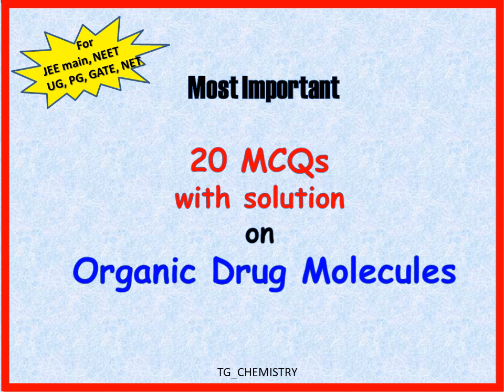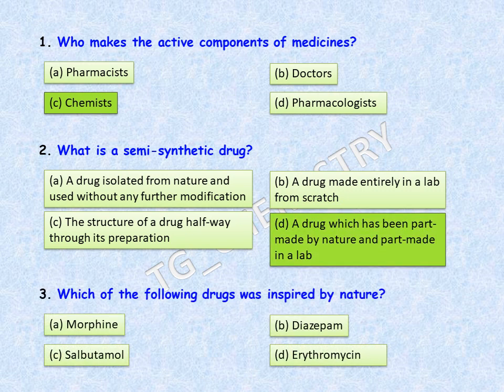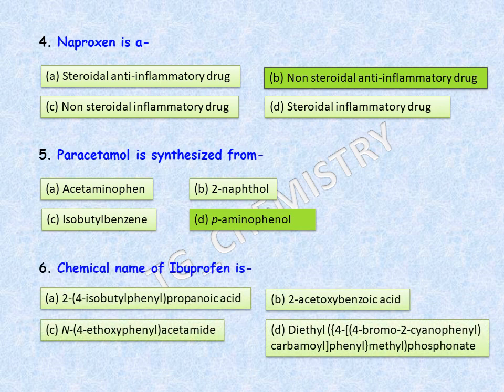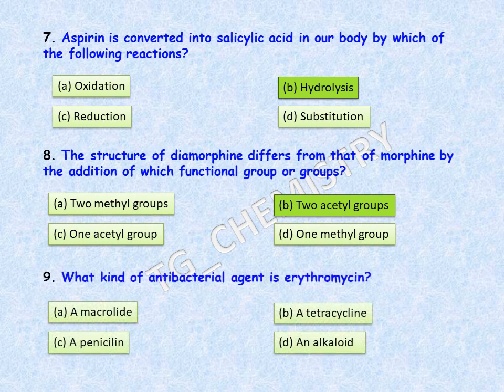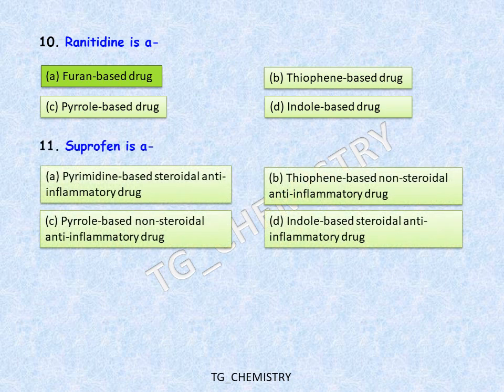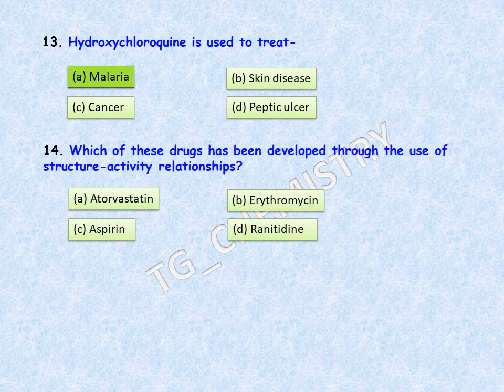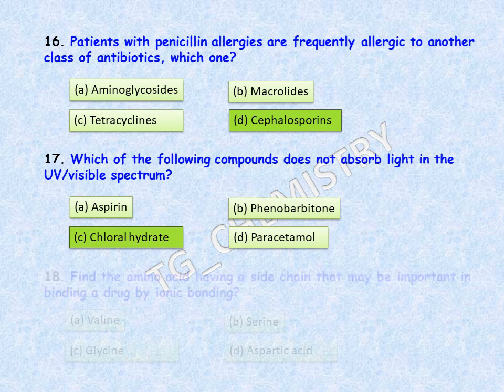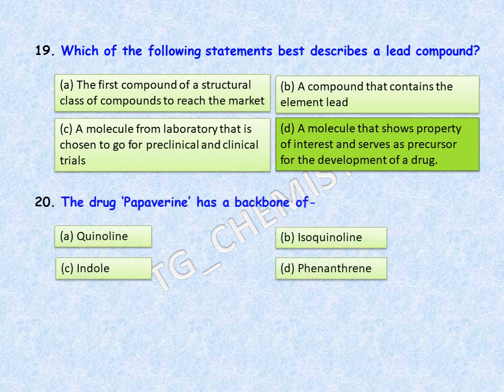Organic Drug Molecules_20 Important MCQs with solution_TG_CHEMISTRY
Organic Drugs, VVI MCQs for JEE Main, NEET, GATE, NET exams and for UG, PG Chemistry students.